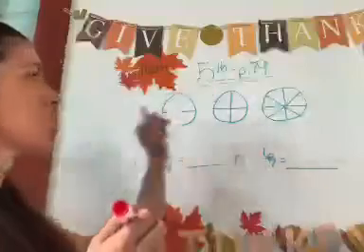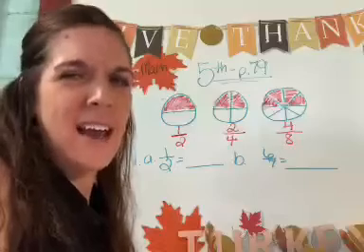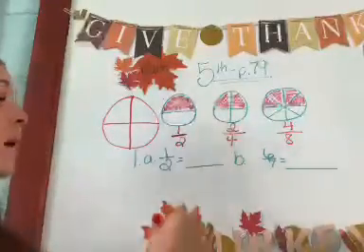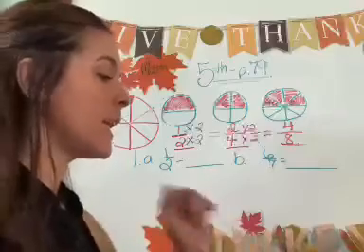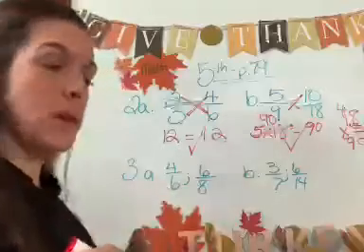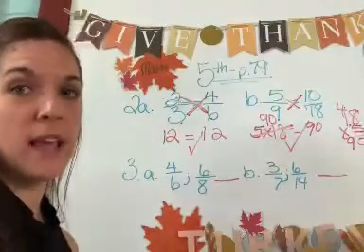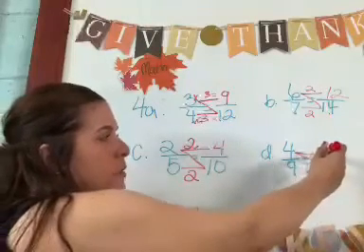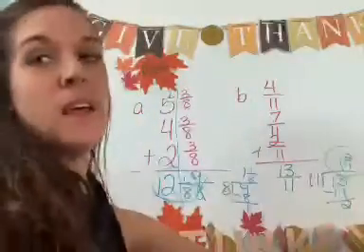5th grade math-p.79